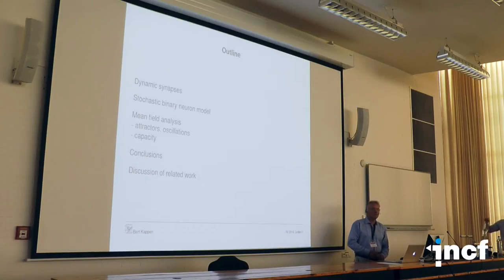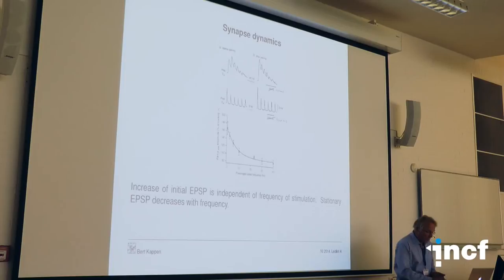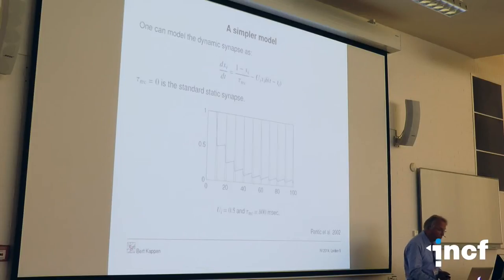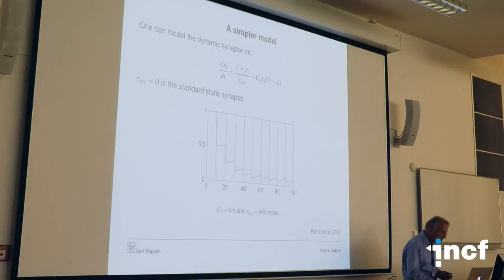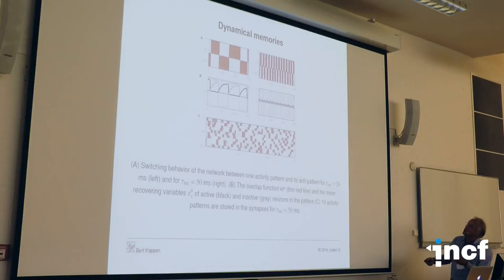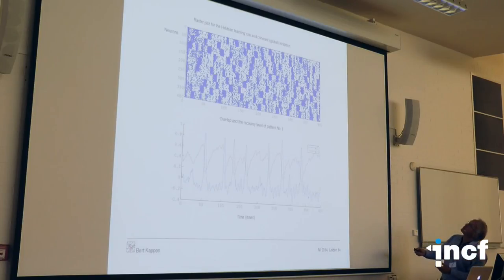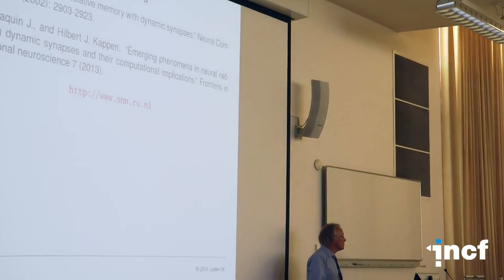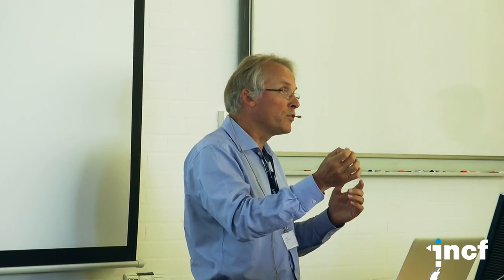Bert Kappen - Emerging phenomena in neural networks with dynamic synapses [...] (2014)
Workshop title: Synaptic computation workshop

Talk title: Emerging phenomena in neural networks with dynamic synapses and their computational implications.
Speaker: Bert Kappen, Radboud University Nijmegen, Nijmegen, The Netherlands